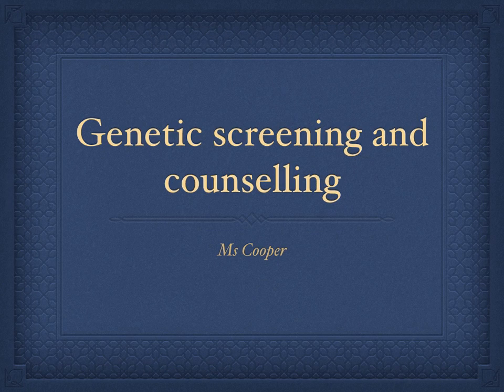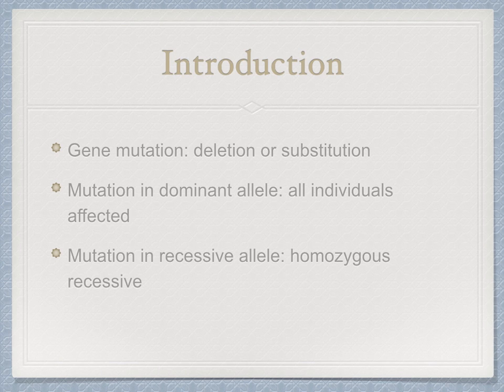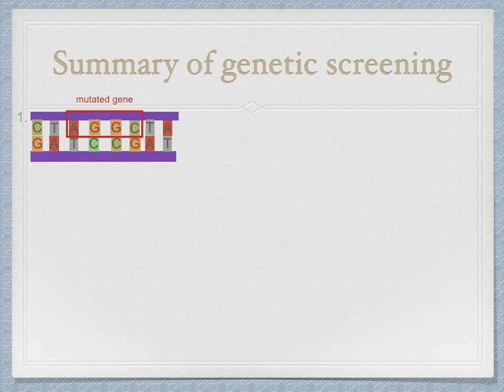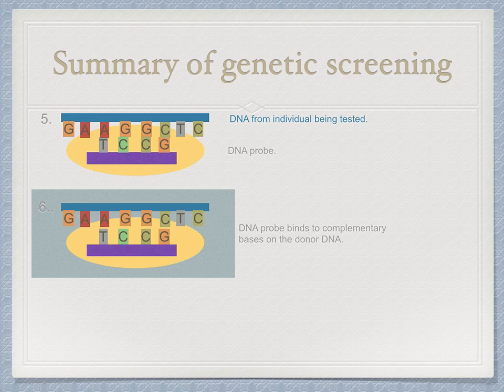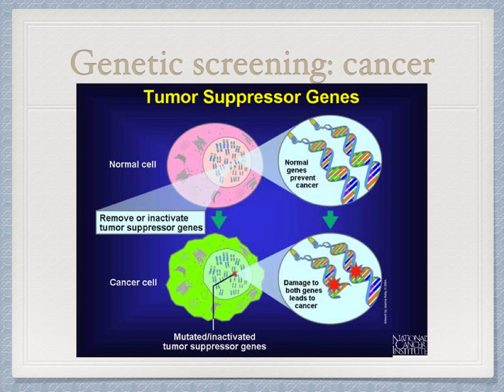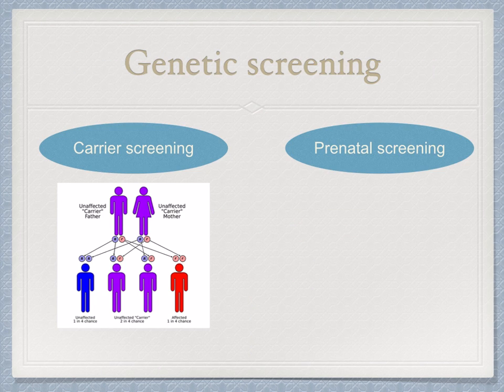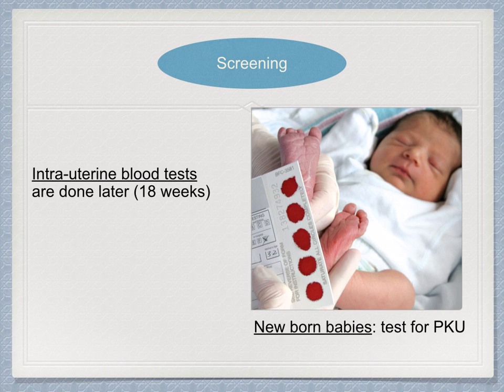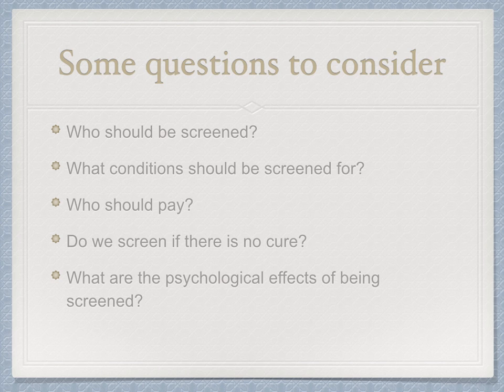genetic screening and counselling